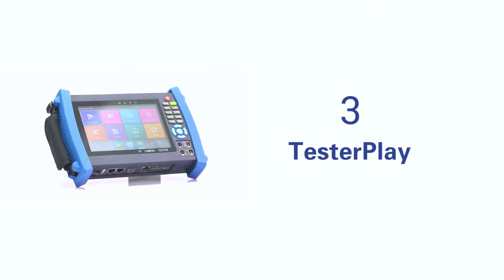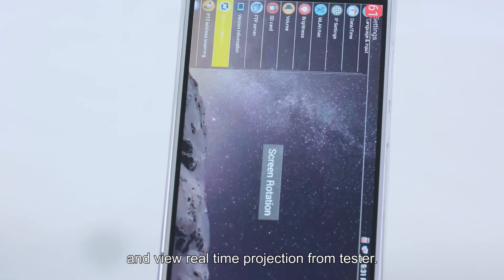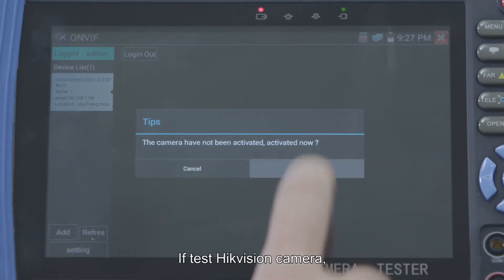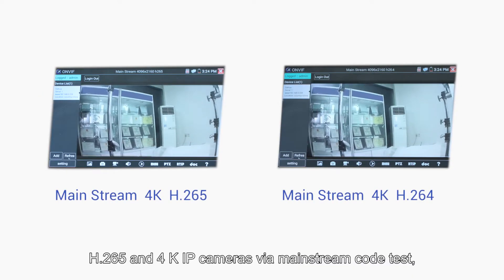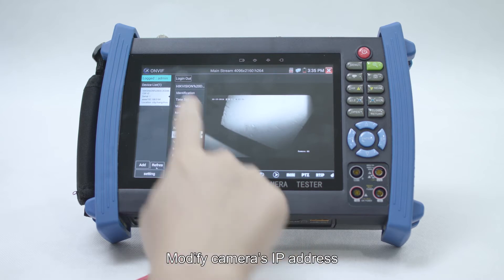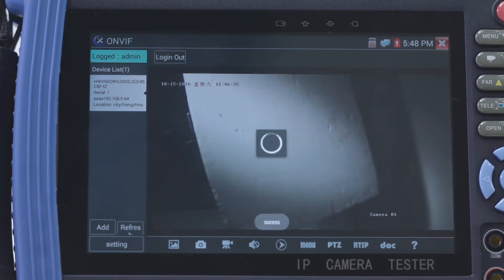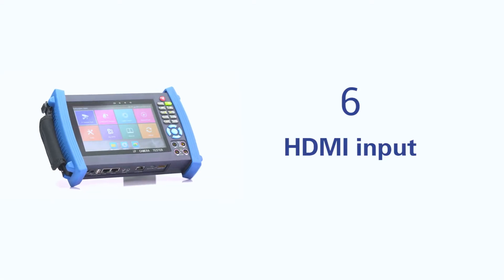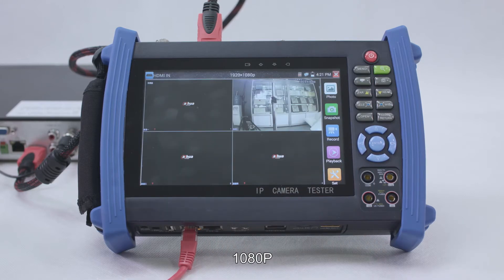7 inch retina touch screen 4K H.265 1920x1200 resolution cctv tester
support 5MP TVI,4MP AHD, 4MP CVI, SDI/EX-SDI camera test.
Support RJ45 cable TDR test,can test cable quality
Support TesterPlay, tester, android version mobile phone and PC display at the same time
Support HDMI Input, Cable tracer, video level meter,etc